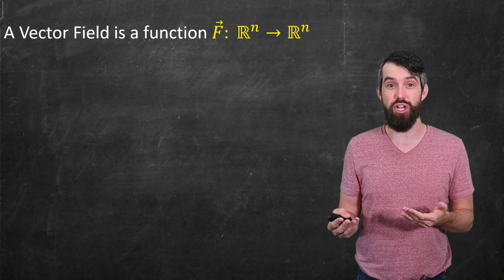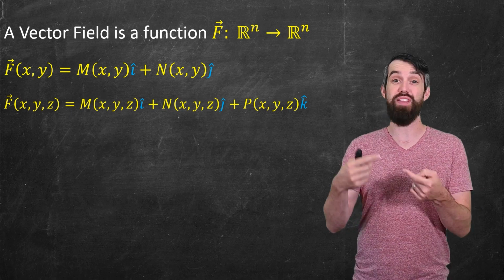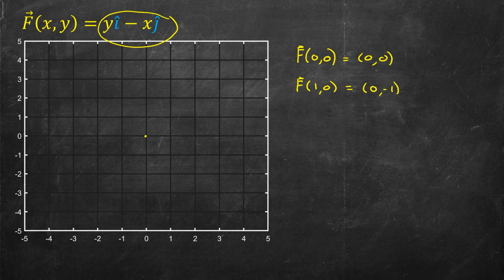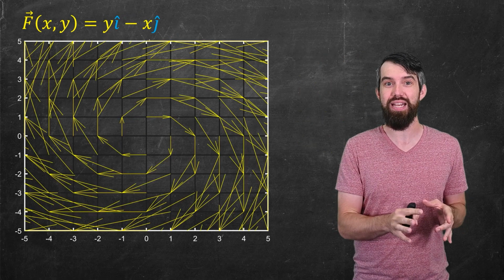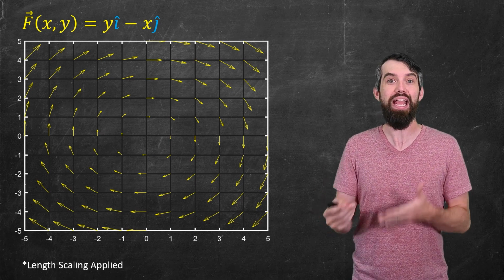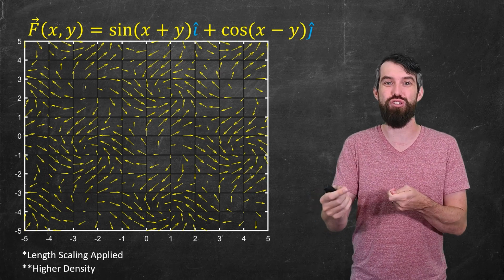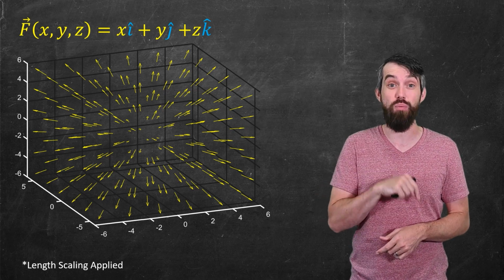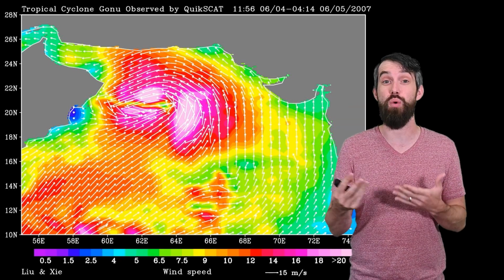16.2 Part 1: Vector Fields